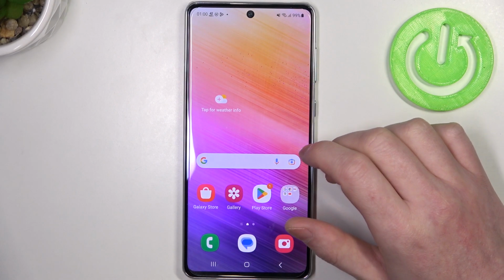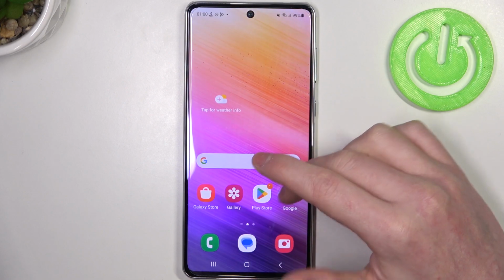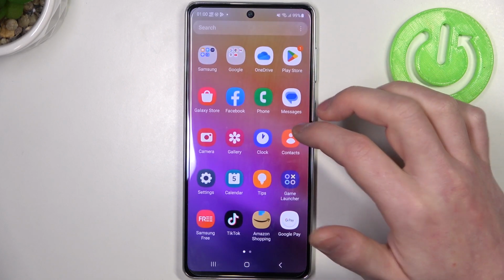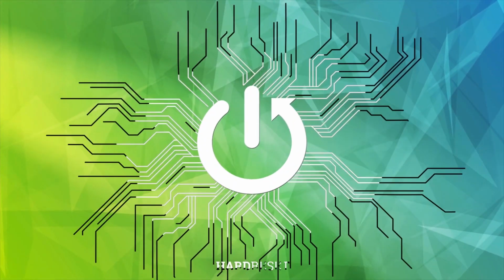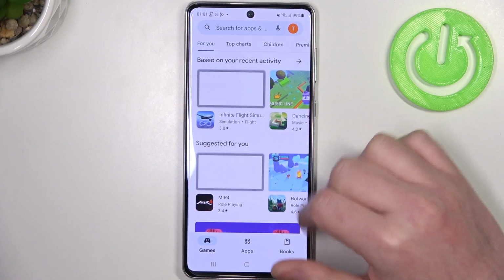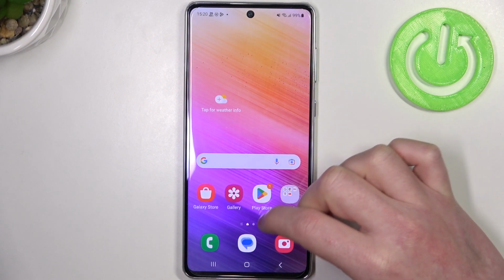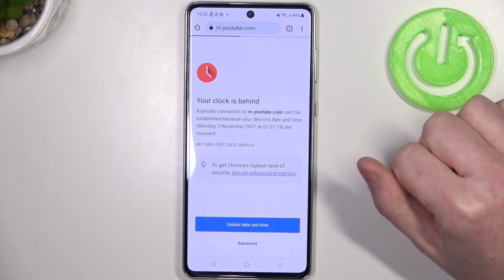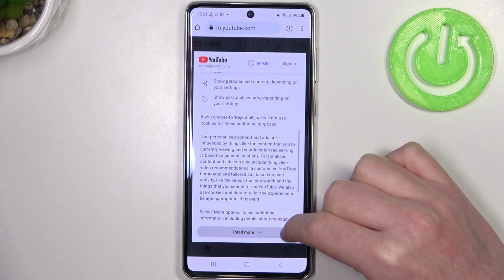How to Fix Internet Problem on SAMSUNG Galaxy A73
Find out more info about SAMSUNG Galaxy A73 5G:
If you can't use your browser freely, pages won't open, you can't download an application or you see other network-related problems, we have very quick and effective solutions for that. Follow our instructions and find out what you need to do to fix Internet problems. Visit our YouTube channel if you want to know more about SAMSUNG Galaxy A73.

How to fix Internet problem on SAMSUNG Galaxy A73? How to solve the Internet problem on SAMSUNG Galaxy A73?